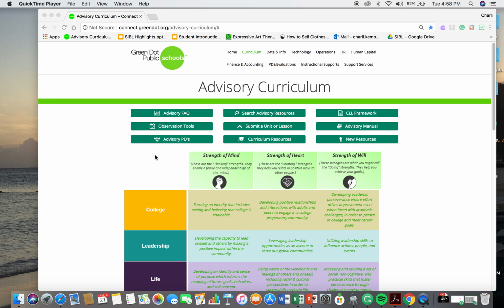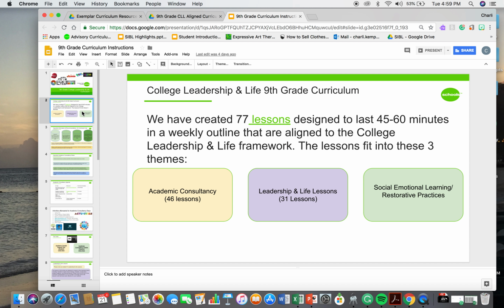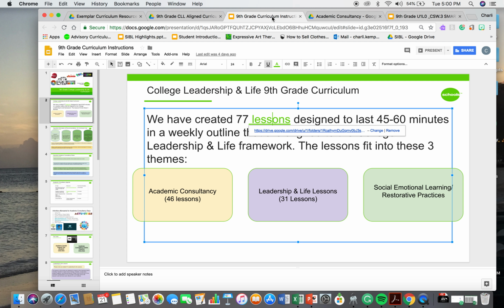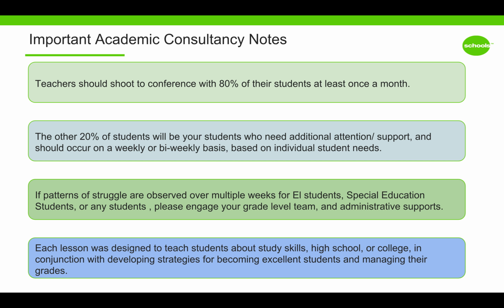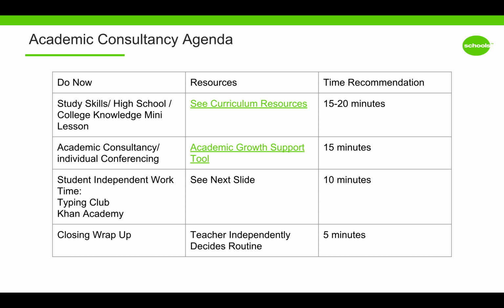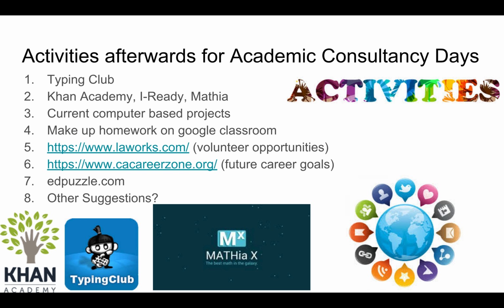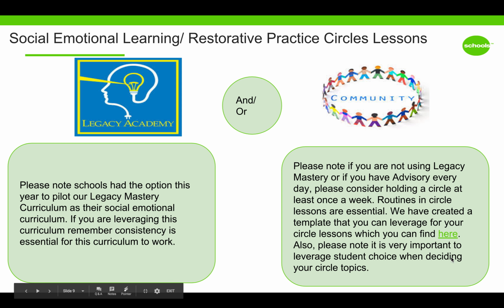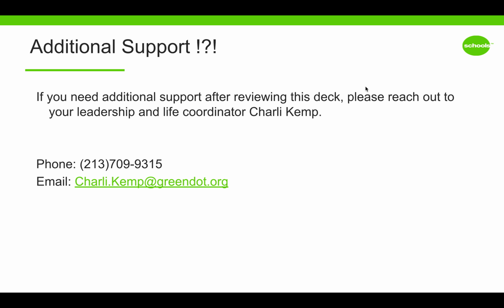Green Dot 9th Grade Curriculum Webinar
This webinar explains how to use our 9th grade curriculum.